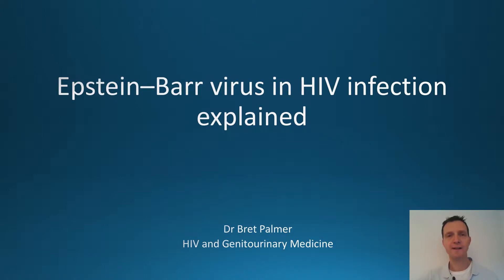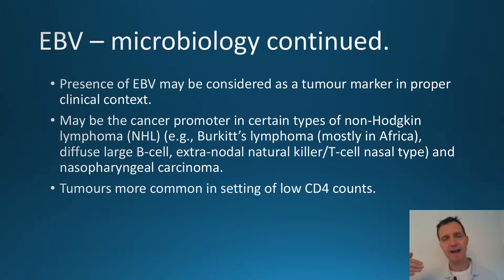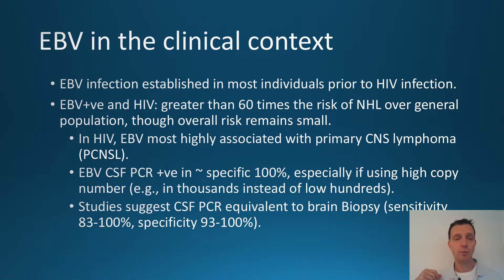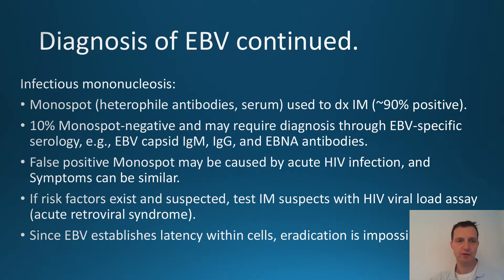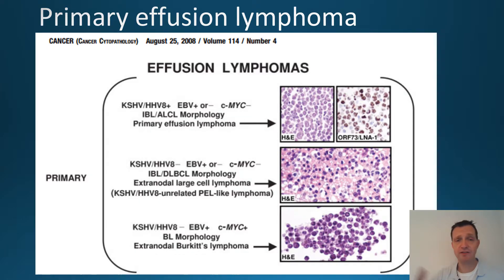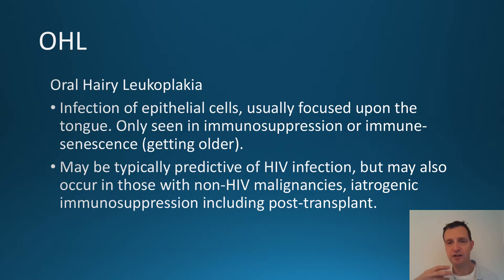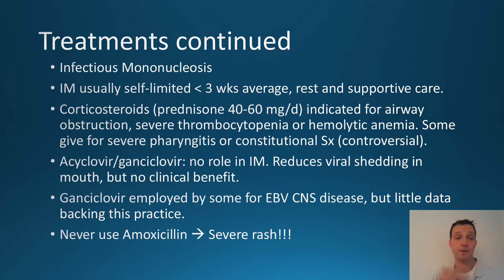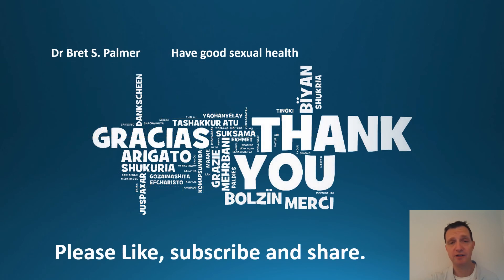Epstein-Barr Virus (EBV) in HIV infection explained #25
This video explains about what is the Epstein-Barr Virus (EBV), how common it is and what is its relevance in the immunosuppressed.

EBV is a herpes type virus and comes from the same family of viruses that herpes (HSV) and chicken pox (VZV) comes from. It commonly presents as glandular fever and like all herpes viruses most humans on Earth will end up being infected with EBV (as well as HSV and VZV). Once you have EBV infection it is life long - but please don't worry as with a good immune system your body will suppress the virus.

If you have HIV or you are a transplant patient or your immune system is depressed for another reason, then it is important to attend your medical appointments, that way the doctor can review you on a regular basis and take action if something is not going right.

Have great sexual health

Bret